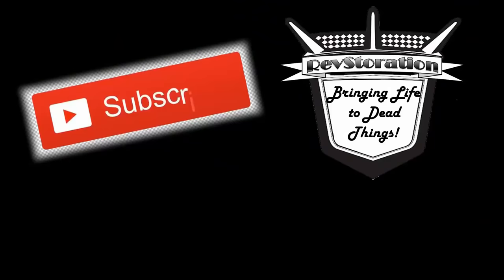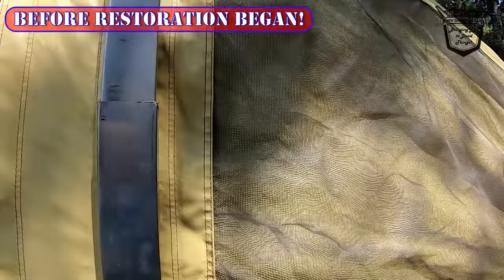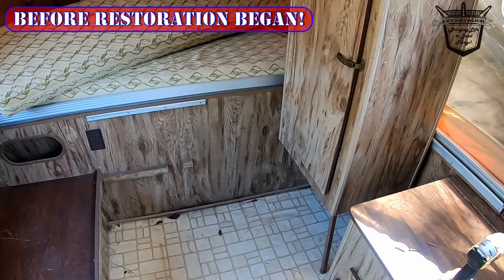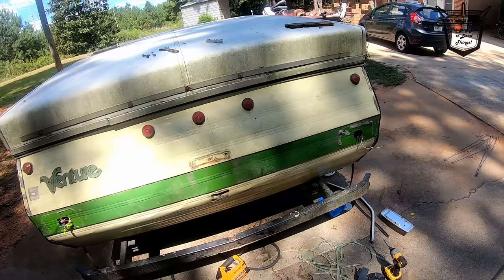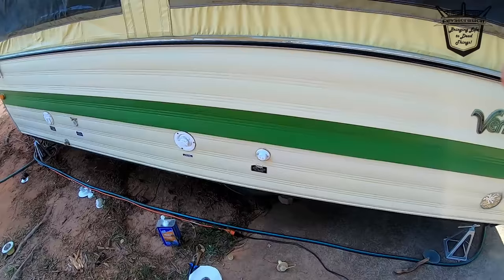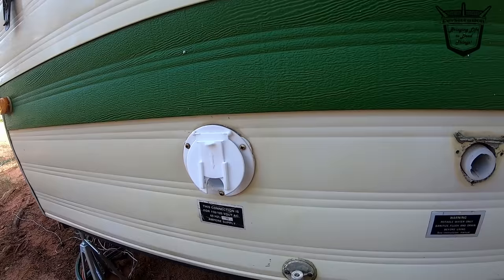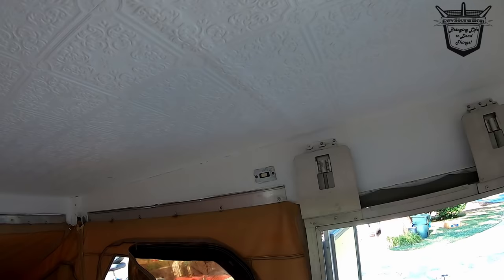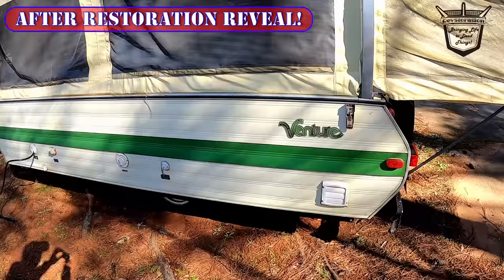Pop Up Camper Restoration: $500 Deal Turns into $1000 Masterpiece! 1979 Venture Windsor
In this video I am going to show you the restoration of our 1979 Venture Windsor Pop Up Camper. We purchased this $500 Camper and turned it into our $1000 Masterpiece. What do you think about how this turned out? New Air Conditioner and Refrigerator installed.  How will Rev, the Pastor / Shade Tree Mechanic do on this restoration? Is all that work worth the outcome? All these questions answered on this episode of RevStoration.

Some have asked how they could send us stuff. If you want to, send it to the love box! (Think of the beeper days!)